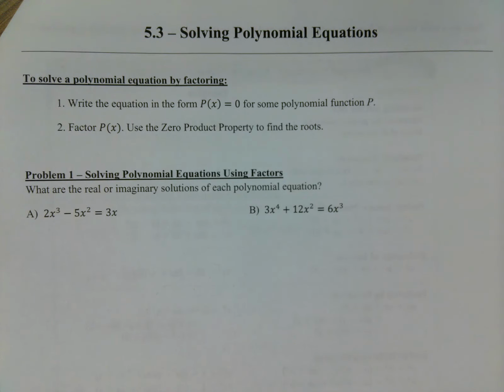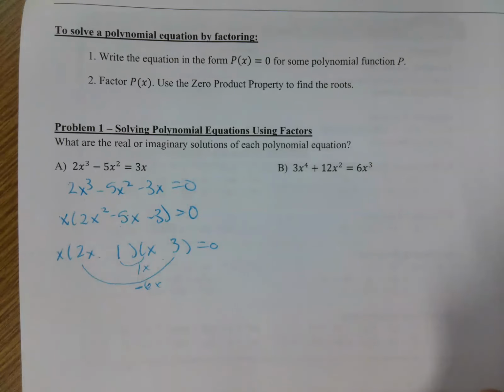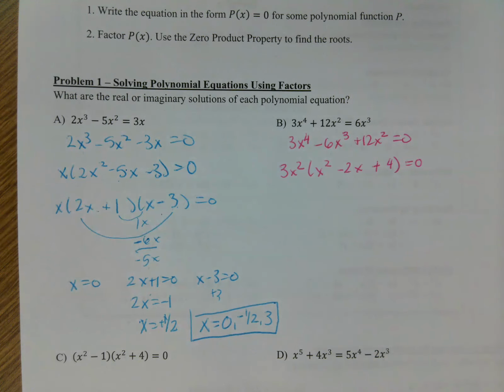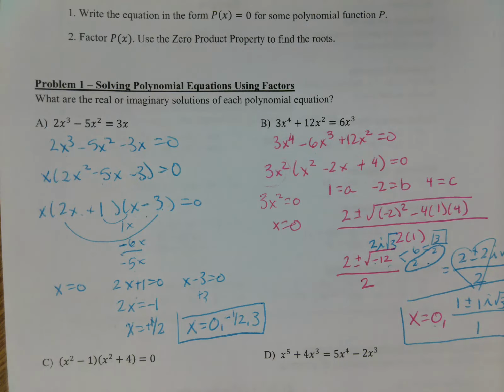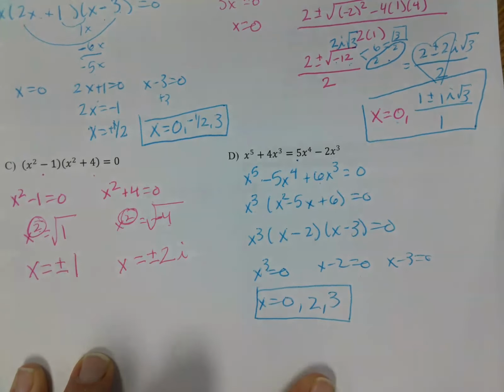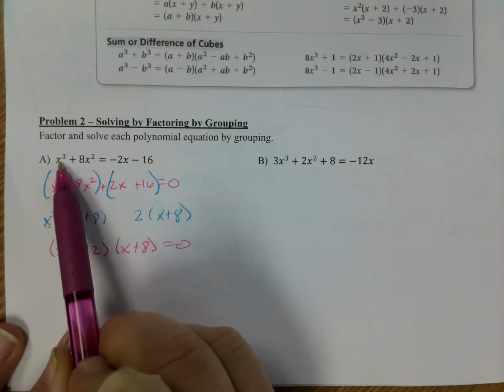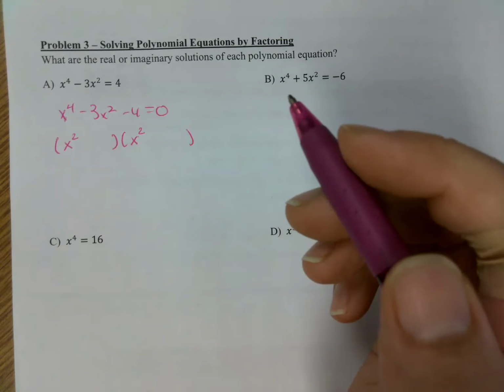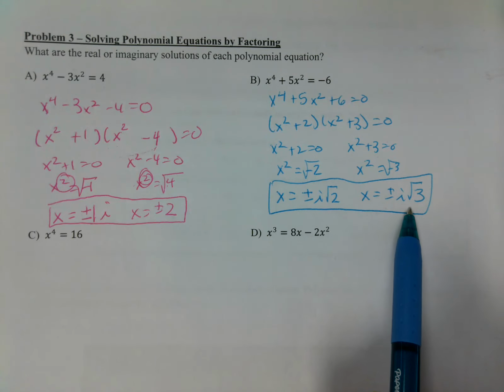Alg2_5.3_Solving Poly Equations